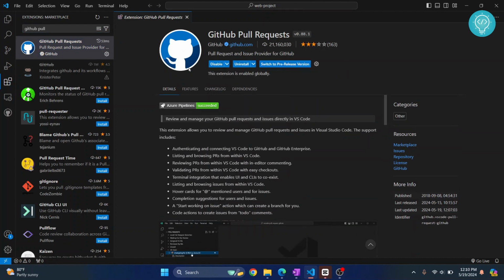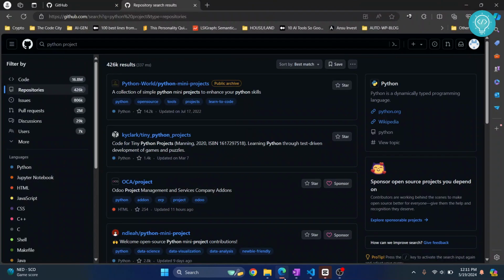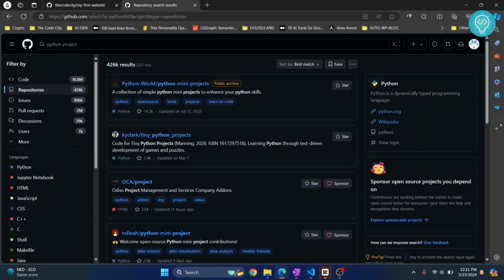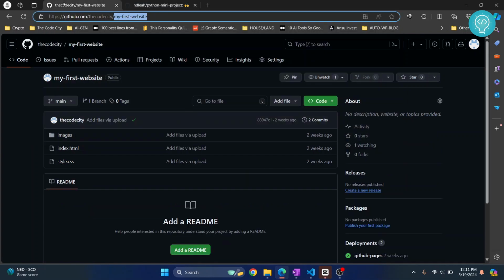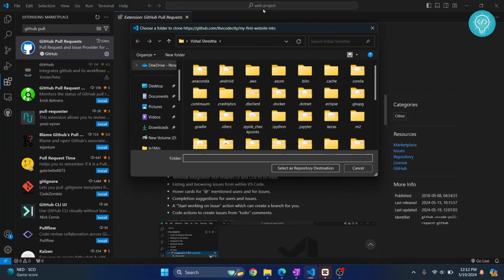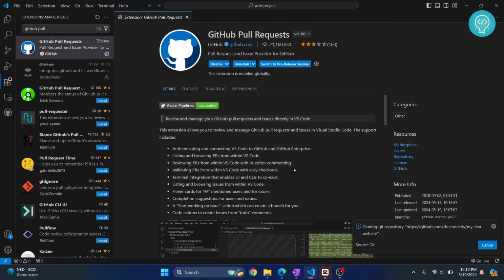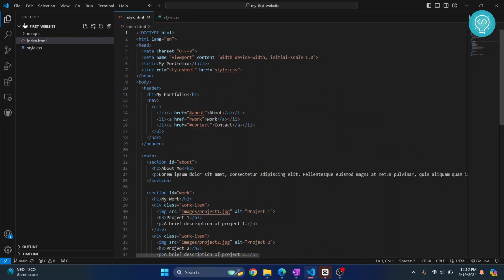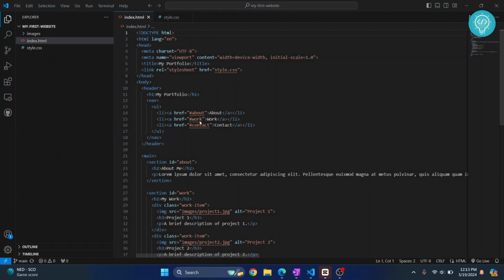How to Pull Code from Github to VSCode Easily (2024)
In this video, I'll show you how you can pull code directly from Github to visual studio code. We will use Github extension to pull and clone repository from Github. You can use it to clone git repositories from not just git, but other Git repository tools too.

Steps to Pull code from Github to VSCode:
1. Install the Github extension
2. Go to settings and open command panel
3. Enter git clone
4. Enter the Github url and pull repository

By the end of this video, you'll see how you can pull ocde directly from github to vscode.